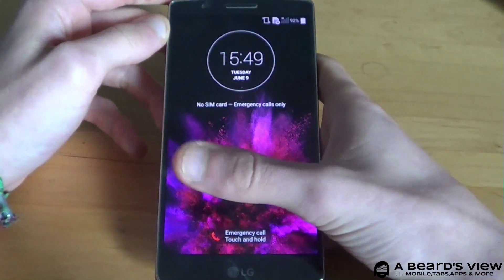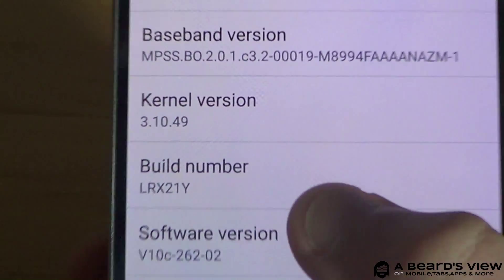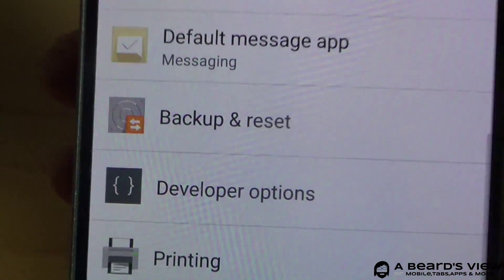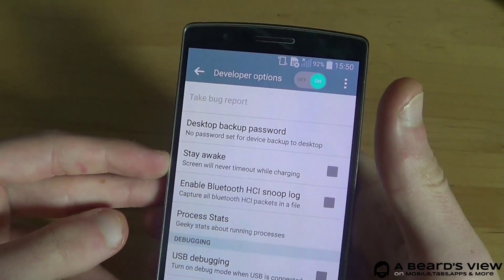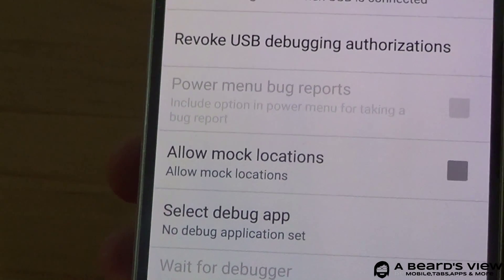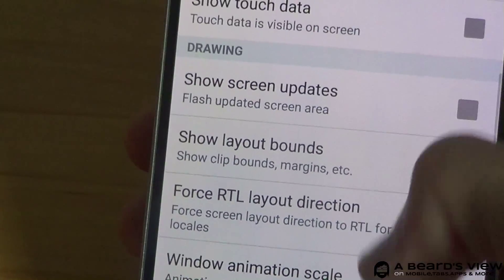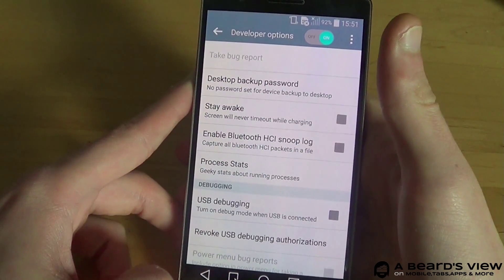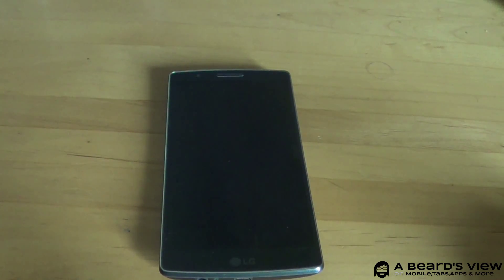LG G Flex 2: How to enable Developer Options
In this short Video we will be checking out how to enable Developer Options on the LG G Flex 2.